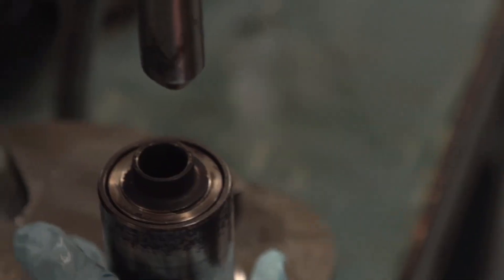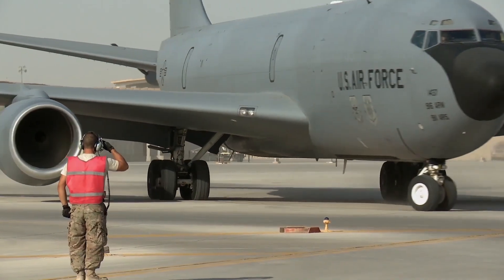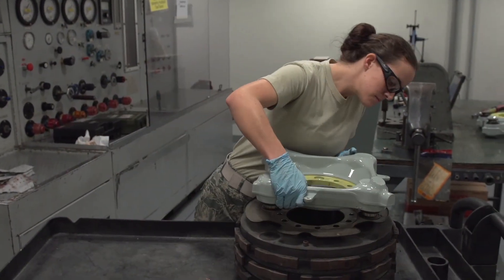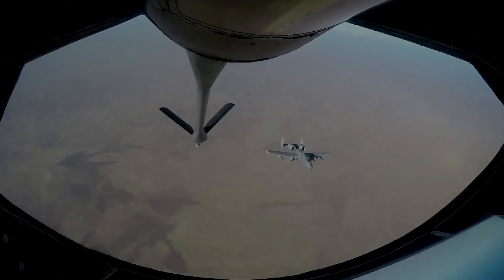Air Force Aircraft Hydraulic Systems (2A6X5)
A1C Bradly LeMay, discusses his job as an Aircraft Hydraulics Technician, 120th Maintenance Squadron, Montana Air National Guard. (Video by Tech. Sgt. Brandy Burke)
Airmen of Air Force Global Strike Commands Bomber Hydraulic Centralized Repair facility educate on their impact of day to day operations. (Video by Senior Airman Taylor Hunter)
Airmen assigned to the 6th Maintenance Squadron hydraulics flight perform maintenance on a KC-135 Stratotanker at MacDill Air Force Base, Florida, Jan. 24, 2024. Hydraulics Airmen are responsible for maintaining hundreds of components involved throughout every part of the aircraft. The routine inspections and maintenance performed by 6th MXS technicians play an essential role in ensuring aircrew can safely and effectively carry out their mission. (Video by Senior Airman Zachary Foster)
In this episode, we'll be giving a look into how Hydraulics technicians (Video by Senior Airman Taylor Hunter)
Airmen from the the 379th Expeditionary Maintenance Squadron's Hydraulic Backshop break down how overhauling braking systems saves time and money for KC-135 and other aircraft in support of Operation Inherent Resolve. (Video by Tech. Sgt. Nicholas Kibbey)

About Airman Vision:
Founded by Air Force Veteran Kyle Gott (Former E-5 Staff Sergeant), helping future Airmen prepare for success since 2013.